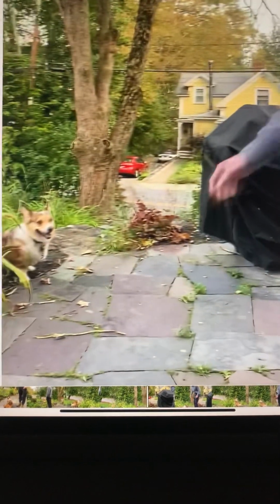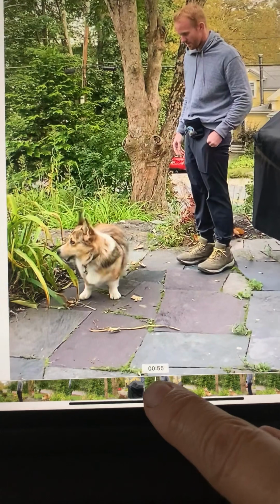Pebbles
Pebbles is a neutered young adult male who recently moved to the suburbs outside of Boston. He spent his early years living smack dab in the middle of the city. Outdoor walks were limited as was visual and audible stimulation. When Pebs was an adolescent he had a bad encounter with another dog that left him skiddish about meeting new unknown dogs. He loves people and walking is a little hard for Pebs. We are working in a phased approach to improve his ability to make the right decision. The doggie day care and early training he learned from was not ideal (lets just say not as methodical, reward based or rooted in science as mine is) and thats okay because its all about being open to changing our habits, learning more about animal behavior, learning theory/psychology, ethology and asking questions. It’s all about and moving forward with benevolent management and kind teachings! Listen and learn from my observations and let me know if you have questions. Be well. Vivian